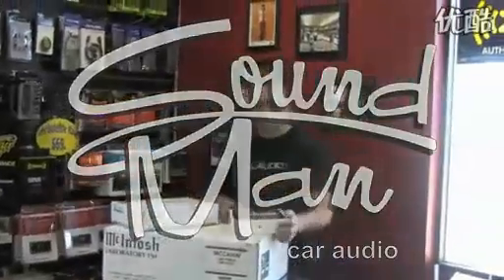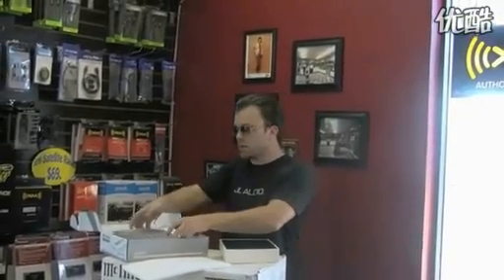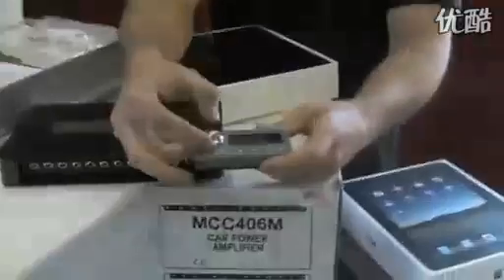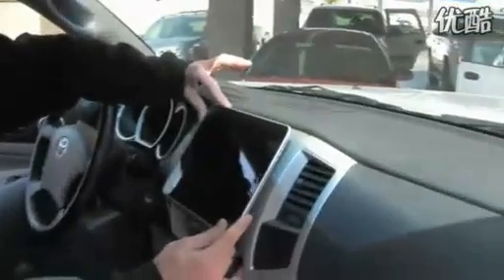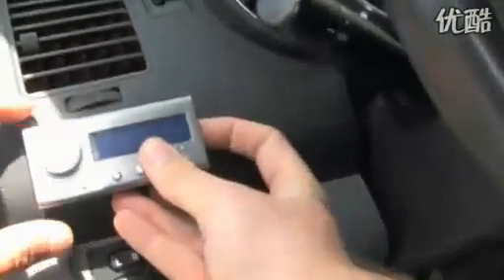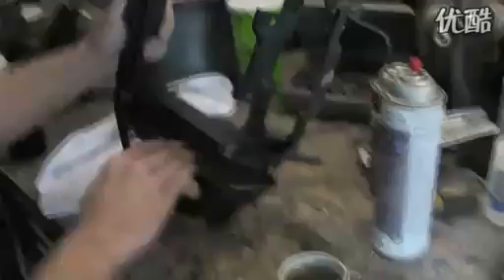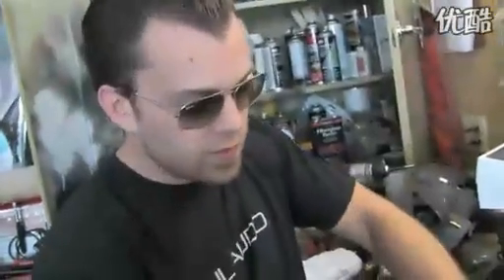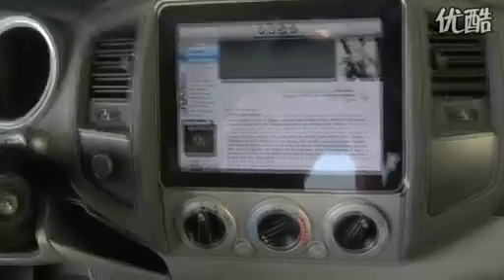【Apple iPad】 iPad Hi-Fi System (SoundMan Part 1) - By GadgetsPlaza.com - Cool Electronic Gadgets